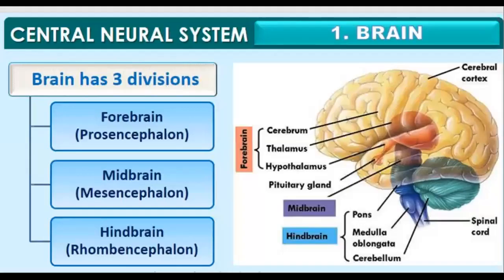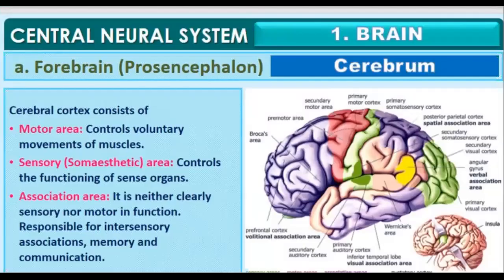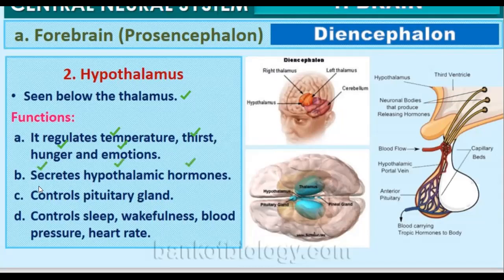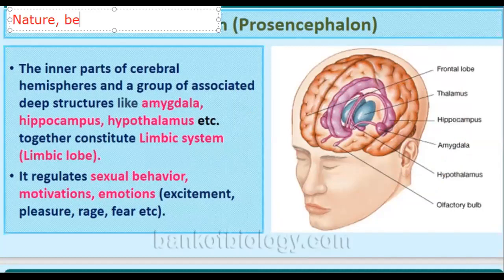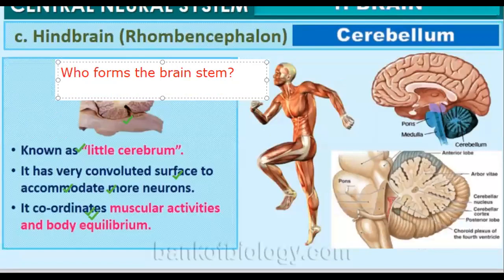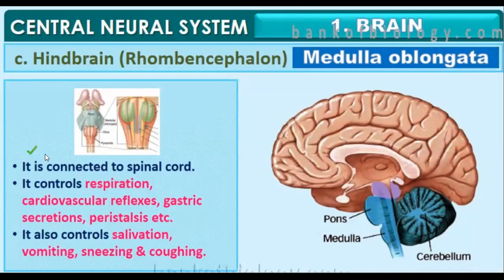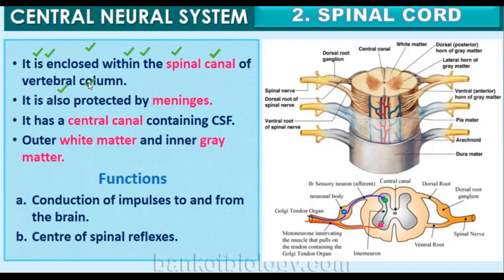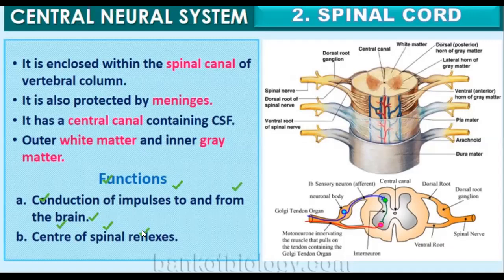Class 11-lecture 44